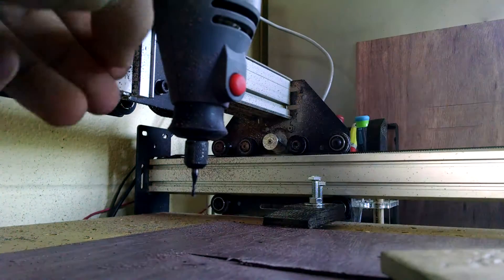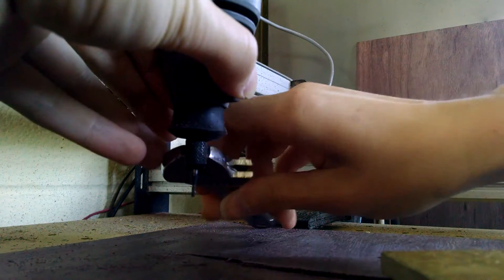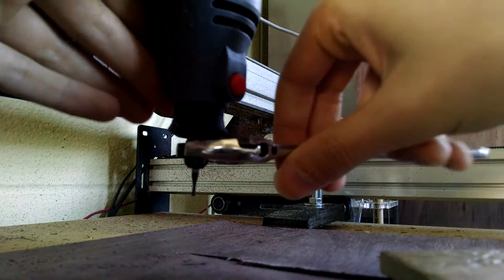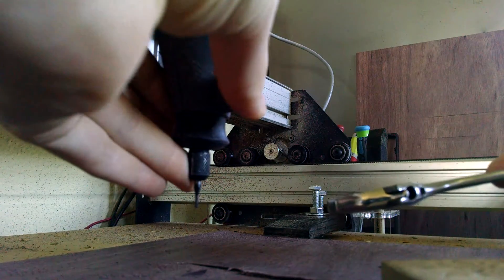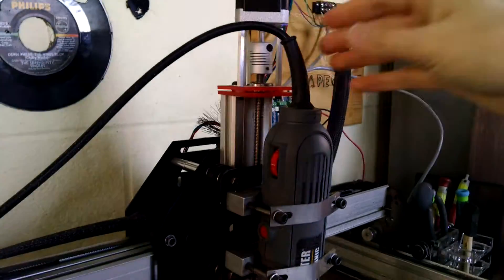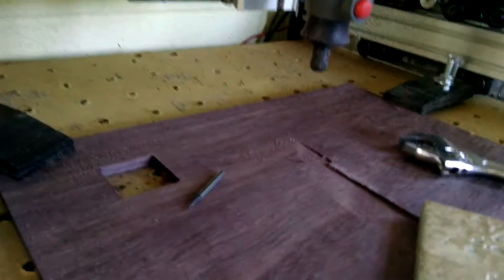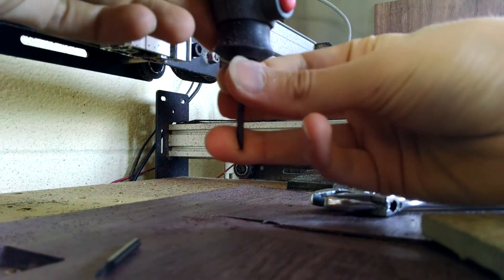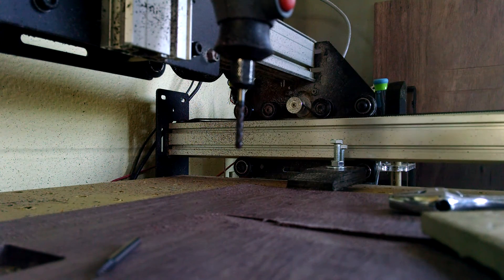ShapeOko 2: tool change + manually moving the z axis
A video on how to change the milling bit on the ShapeOko.